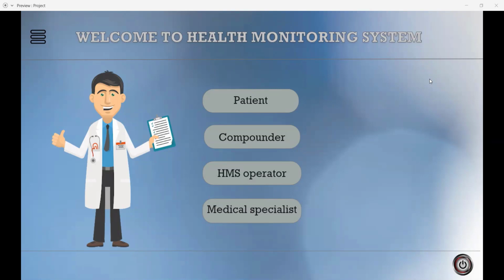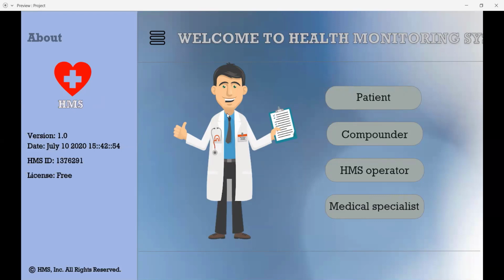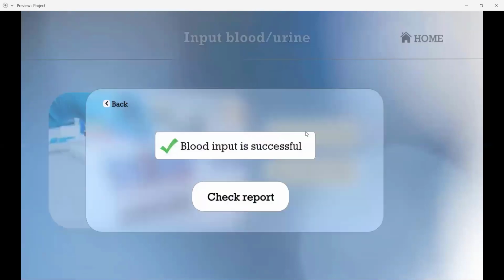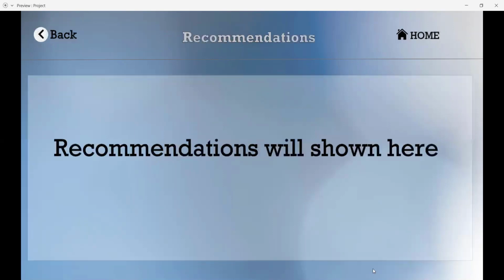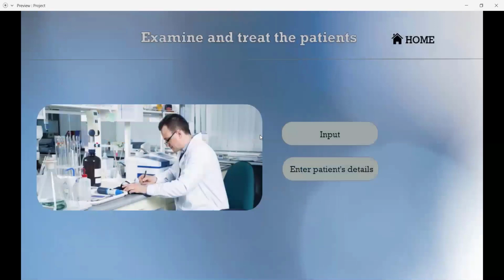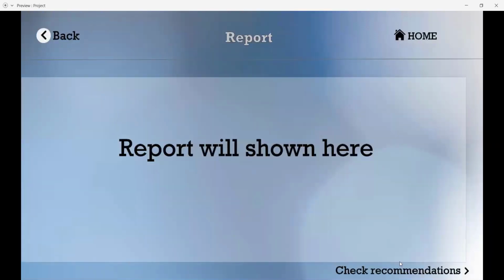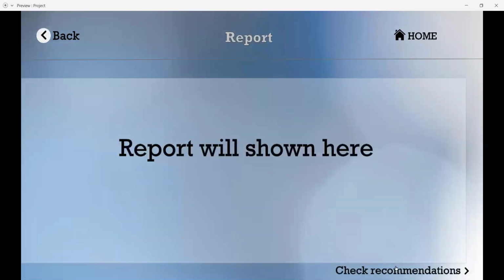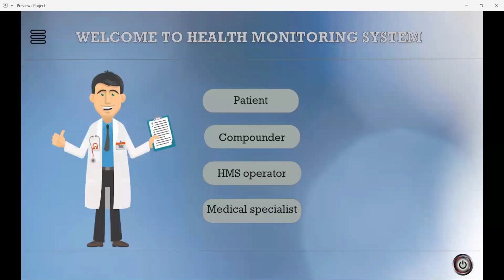User Interface Of Semester Project | UI/UX Design | Adobe XD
The presentation of my semester project of the course Object-Oriented Software Engineering. I design the user interface of the project: HEALTH MONITORING SYSTEM using the ADOBE XD software. This is just the front-end of software and it is presented in the video that how it actually works.

Thanks...